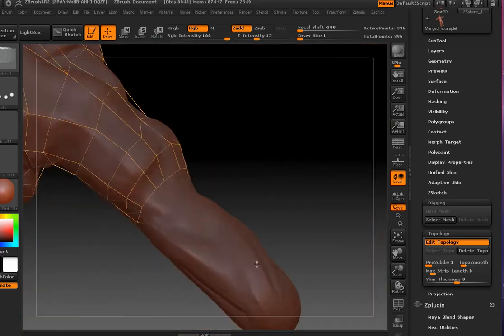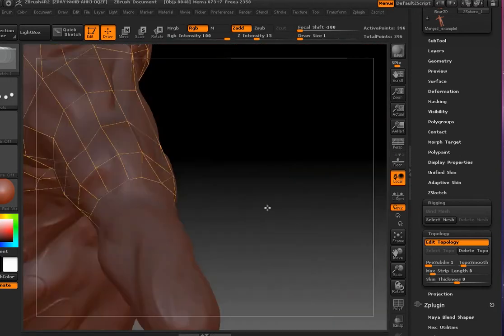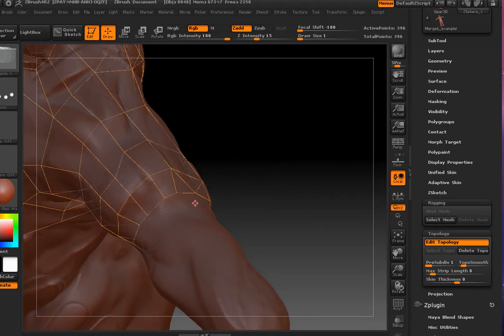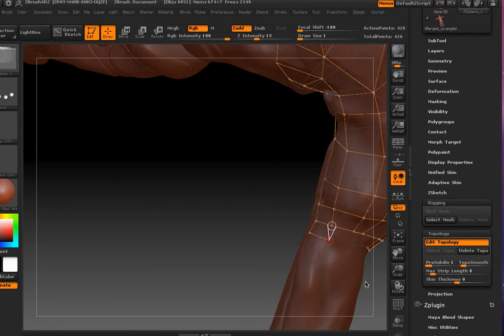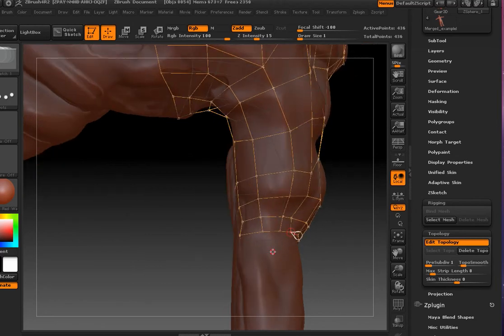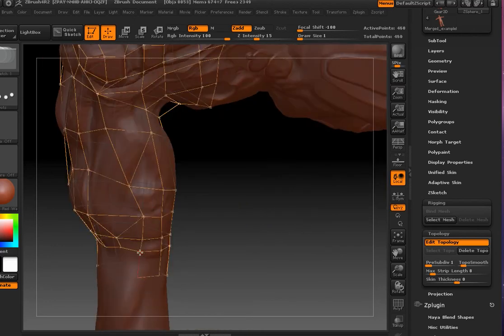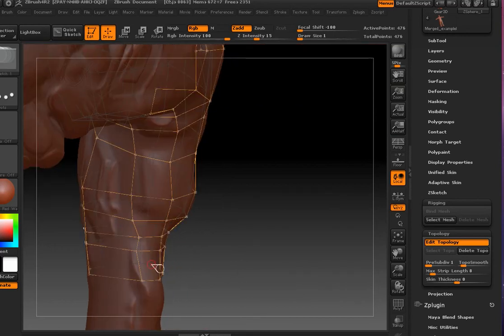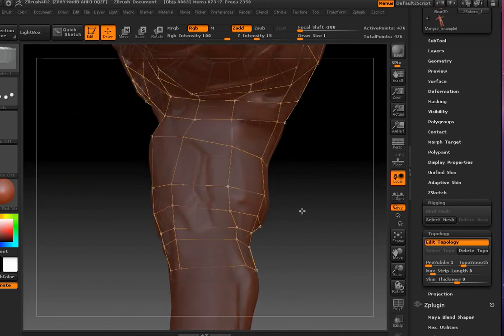Intermediate Workflow For Designing Game Characters: Part 3.10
This can be skipped if the user is clear on the Retop stage of this process.